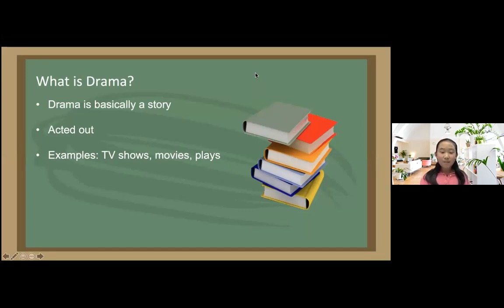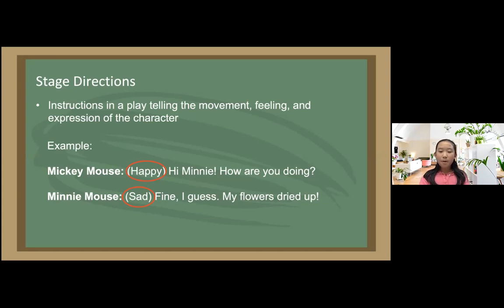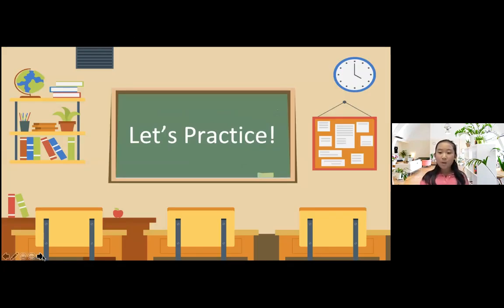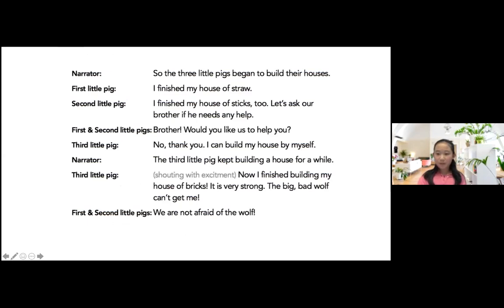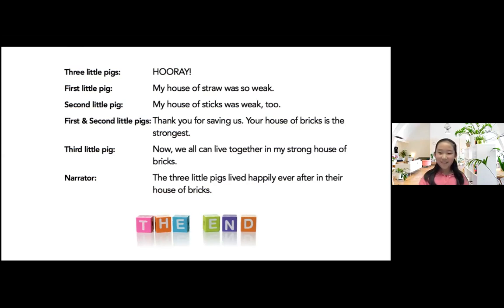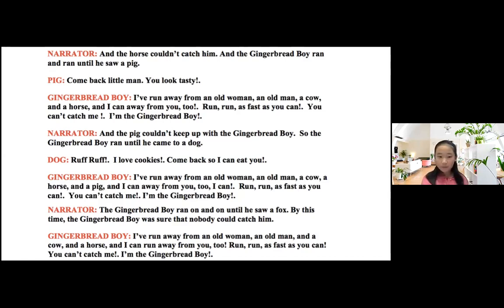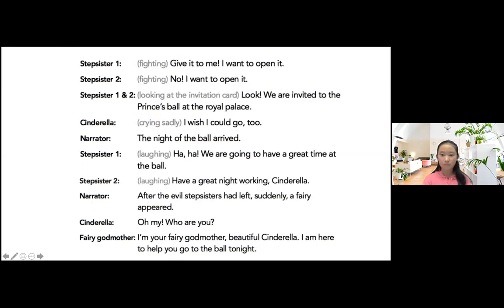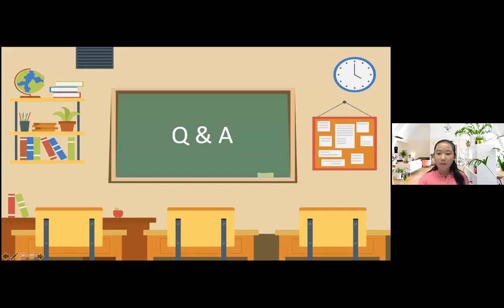Drama (剧本讲座 & 分角色朗读表演)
小麦带大家一起来学习剧本的基础知识：认识剧本、人物角色、舞台说明，以及如何阅读剧本。这里小麦准备了三个剧本，一起来体会一下小朋友们的分角色表演吧！